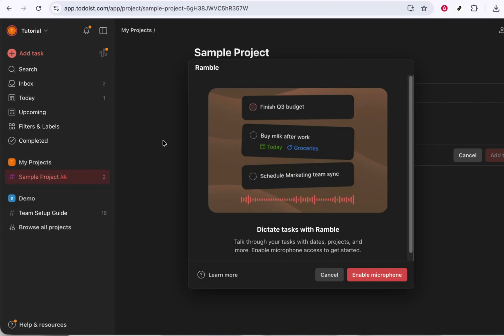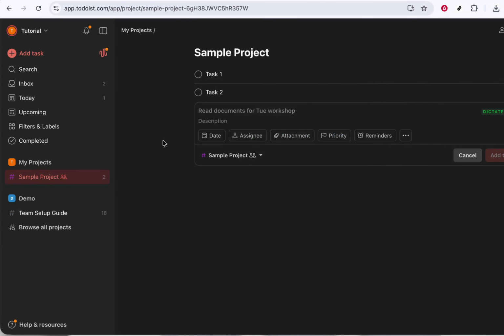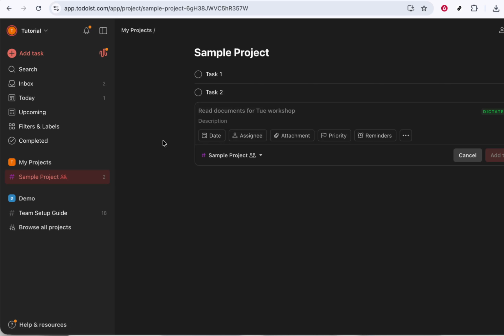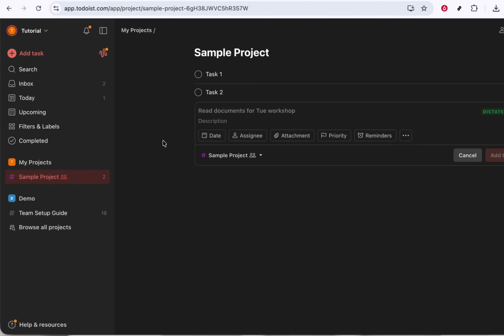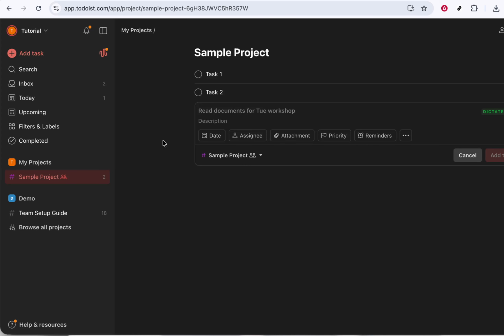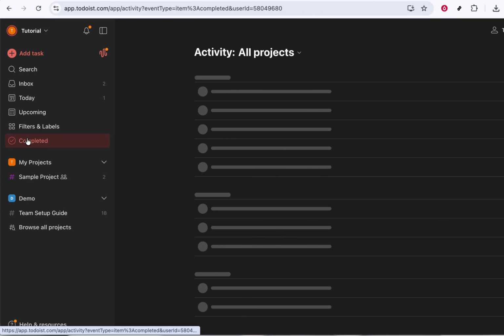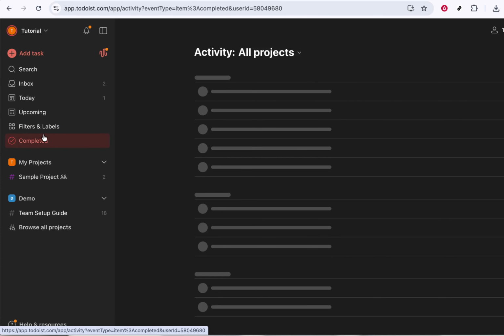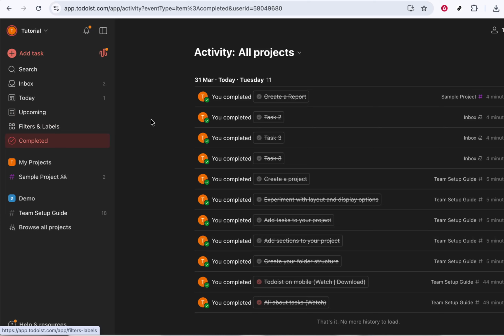How to View Completed Tasks in Todoist | 2026 Tutorial